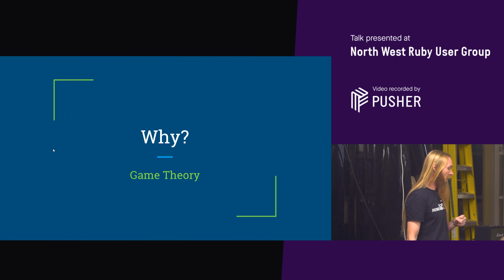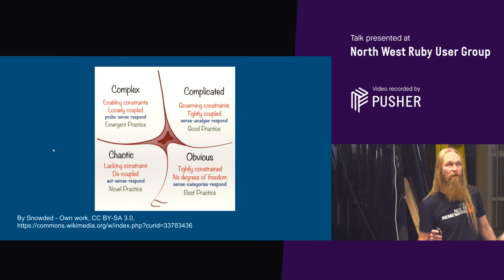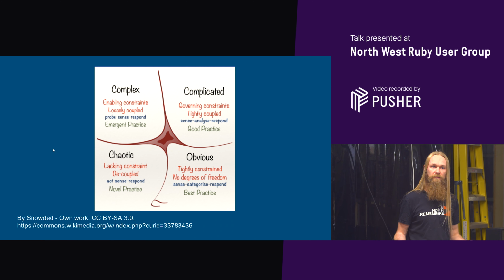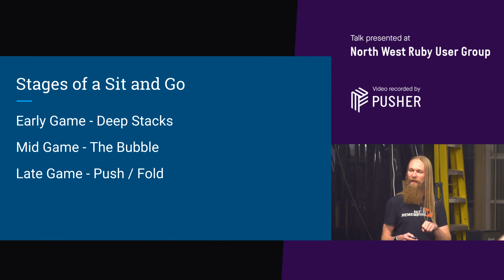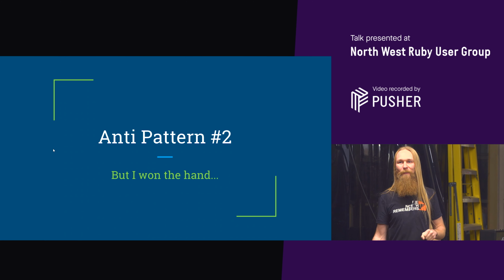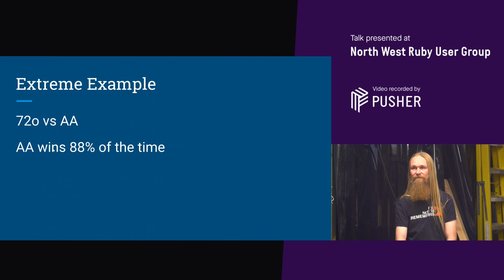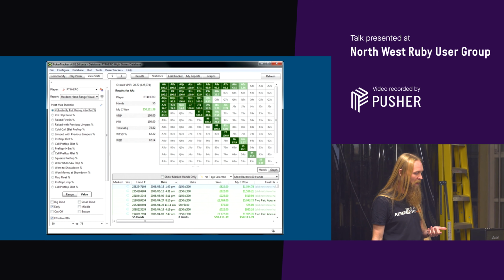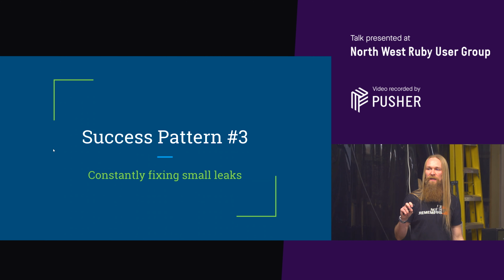All In: A Tortured Metaphor for Software Development - North West Ruby User Group - November 2018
Presented by Mark Kirschstein.

You don't need to know anything about poker to get value from this talk.

At its core, software development is rational logical. However, that core is smaller than most think. Knowing the rules of programming, language syntax and grammar etc, is only the first step. As soon as a project has more than one person working on it - or indeed using it - Human behaviour and statistical variance (the fancy term for 'luck') enter the equation.

At its core, poker is rational and logical, but knowing the rules of poker is only the first step towards playing it. Human behaviour must be taken into account to pick the best next move. Statistical variance means that the best move doesn't always win.

This is a non technical talk about managing software projects and teams. It includes examples and anecdotes of mishaps and misfortunes of both software and poker, examining the flawed logic that lead to the mistakes, and some suggestions how to correct that logic.

Mark Kirschstein is an independent software developer and trainer living and working in Manchester. He doesn't play poker much anymore, because he learned enough about it to realise he's not very good at it. He's not learned enough about software yet.